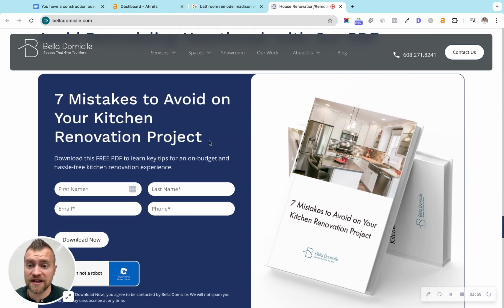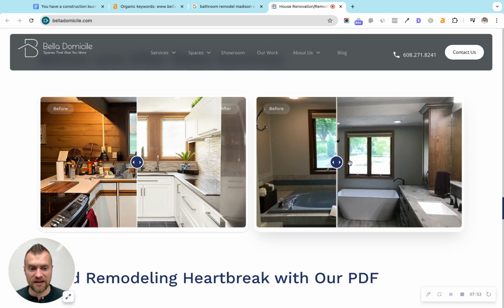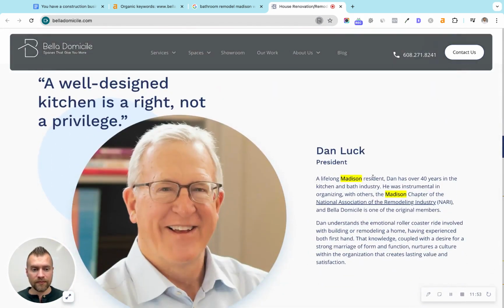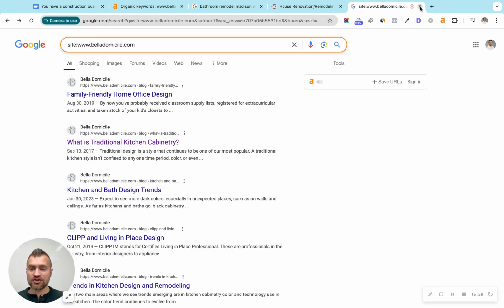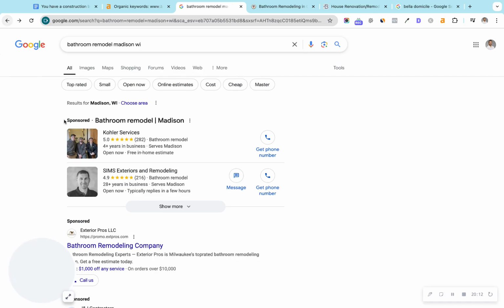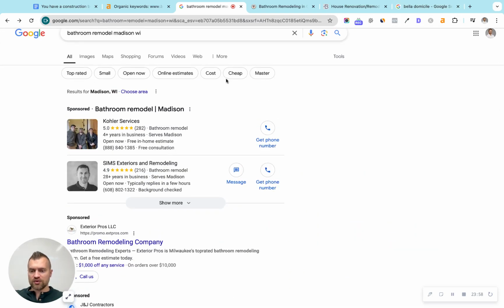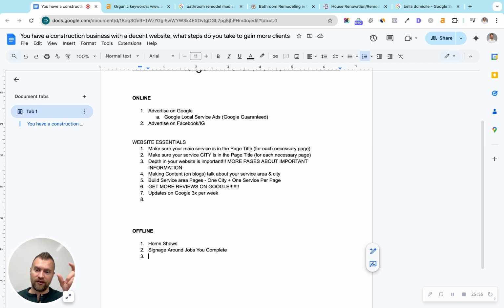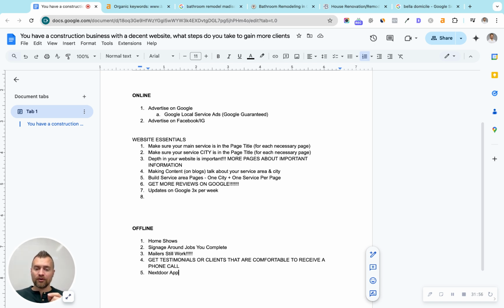You have a construction business with a decent website, what steps do you take to gain more clients?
Already have a decent website? But you want more clients and more leads?

No problem, here's a video on who I can help, and how, along with my calendar so you can book in a call with me to discuss us working together

Advertising and marketing your construction company isn't hard when you have the right system in place.

Do you have a proven system that can help you grow and scale? One that generates leads basically on auto-pilot?

If not, check out the video to see if this system can work for you (like it's worked for dozens of contractors already)